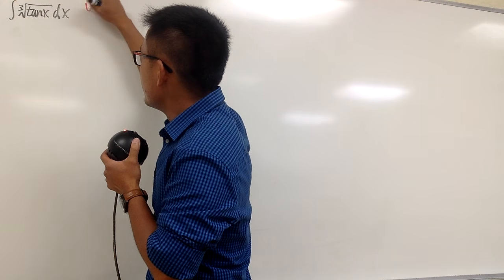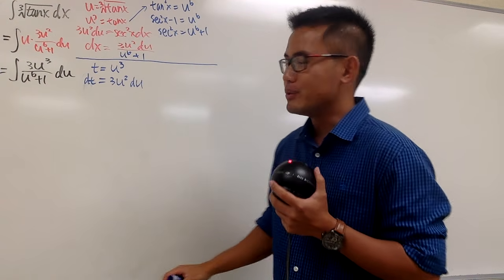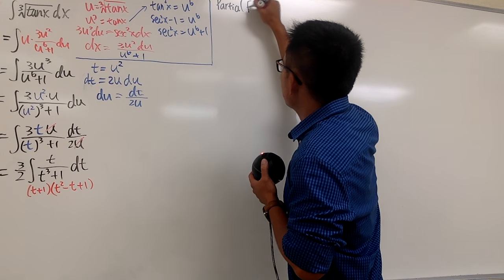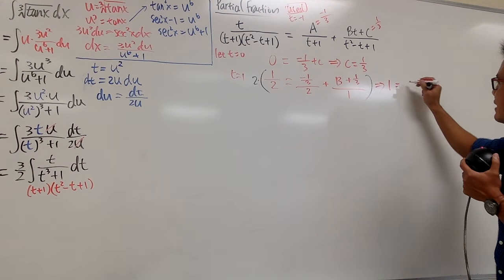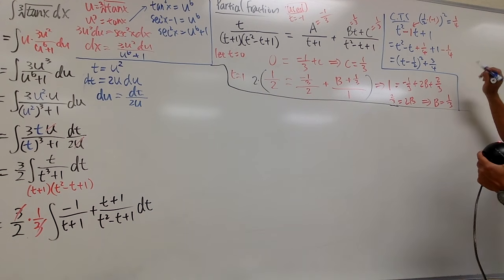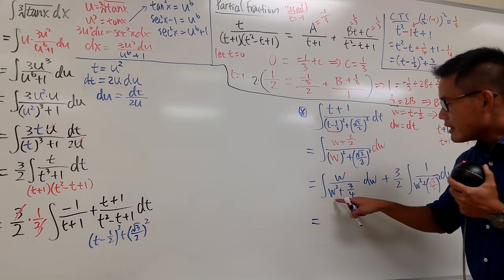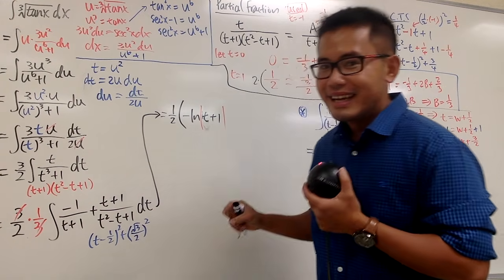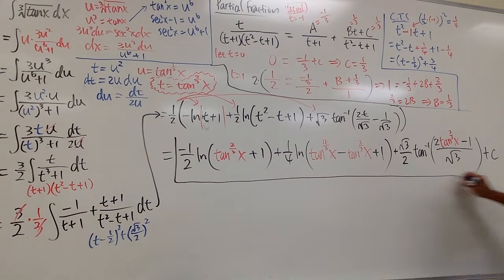The Easiest Integral on YouTube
Yes, I am serious.
blackpenredpen